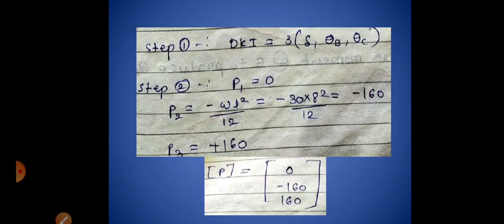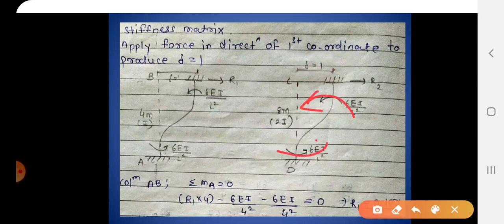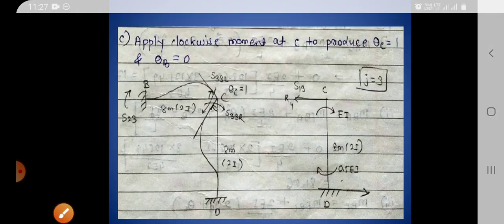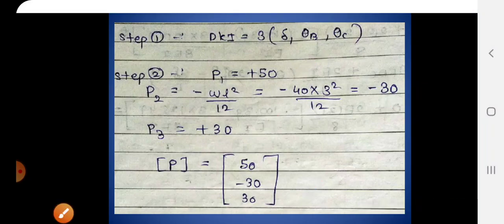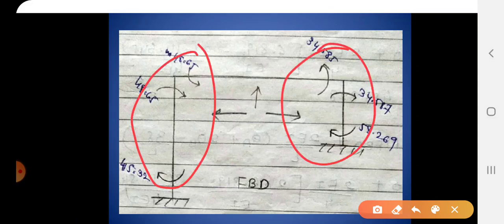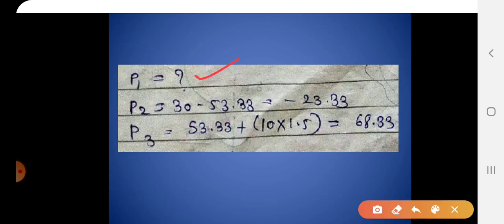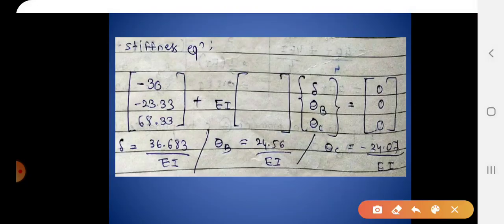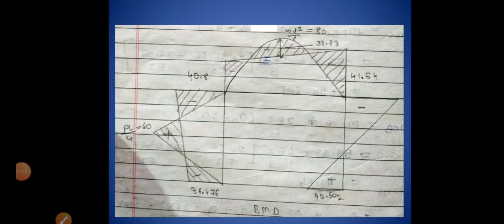Stiffness Method for Frames | Part 2